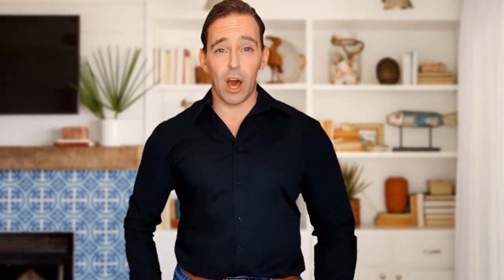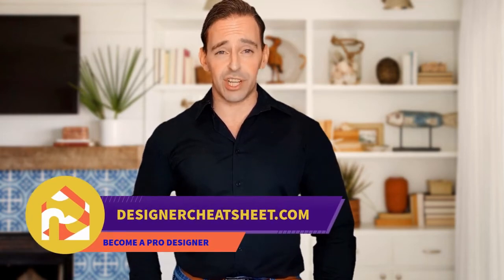75 Contemporary Laundry Room Design Ideas You'll Love ♡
Browse contemporary laundry room ideas and decor inspiration. Discover designs for custom contemporary laundry rooms and closets, including contemporary utility room organization and storage solutions.

0:00:00 - Intro
0:00:12 - Contemporary Laundry Room Design Ideas You'll Love: Inspirations 1 to 25
0:01:18 - Contemporary Laundry Room Design Ideas You'll Love: Inspirations 26 to 50
0:02:36 - Contemporary Laundry Room Design Ideas You'll Love: Inspirations 51 to 75

If you ask me, why you need to design a laundry room, I'll tell you "Yes, it's weird, yes, usually you don't have a laundry room, but all rooms deserve to have a great design!"

+ You are in love with music in my videos?

+ Press LIKE if you like! ♡